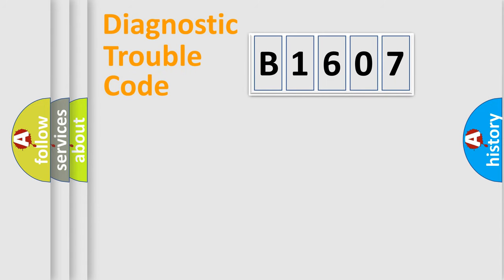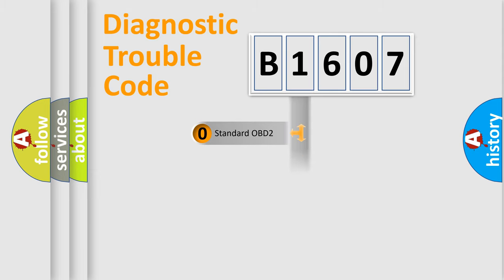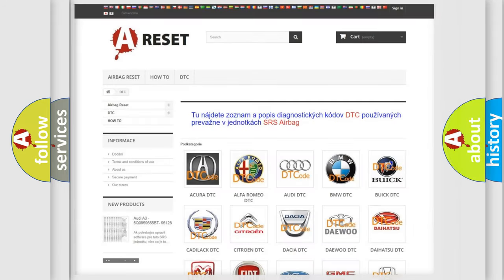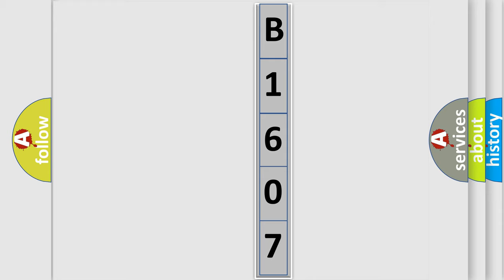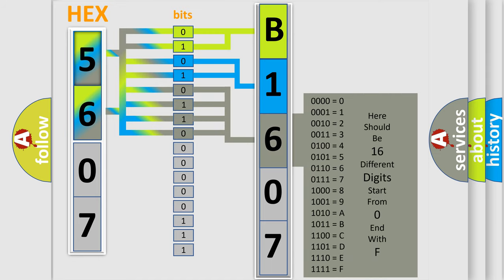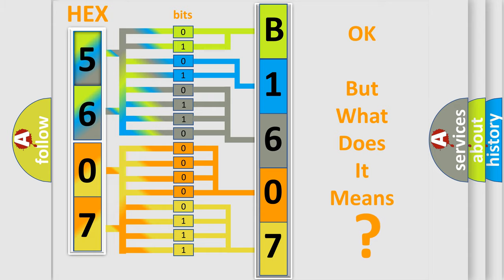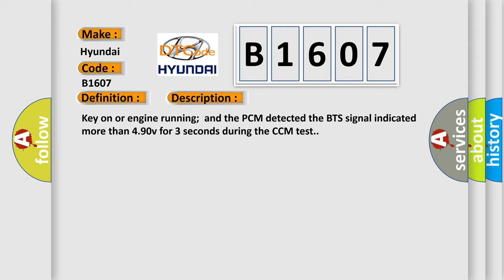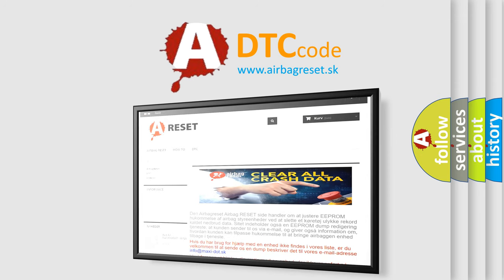DTC Hyundai B1607 Short Explanation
Contents:
0:21 Basic DTC analysis according to OBD2 protocol standard.
1:48 Insight into programming
2:58 A diagnostically understandable description of the Diagnostic Trouble Code
3:05 Basic error definition

Make:
Hyundai
Code:
B1607
Definition:
Battery Temperature Sensor Circuit High Input
Description:
Key on or engine running;and the PCM detected the BTS signal indicated more than 4.90v for 3 seconds during the CCM test.
Cause:
BTS signal circuit is open between the Sensor and the PCMBTS ground circuit is open between the Sensor and the PCMBTS (Sensor) is damaged or the PCM has failed